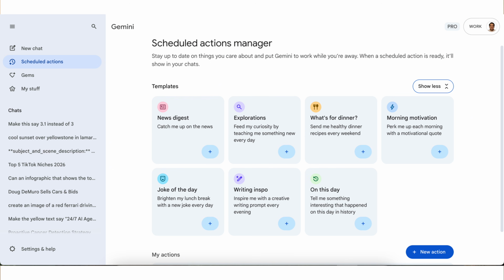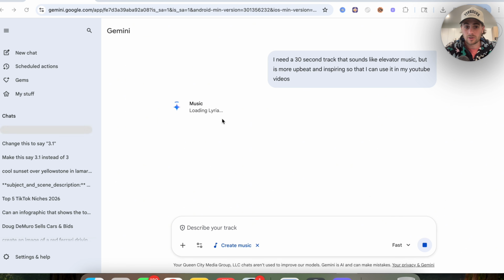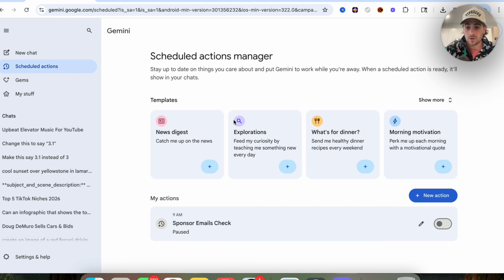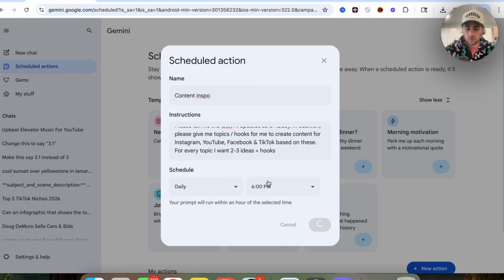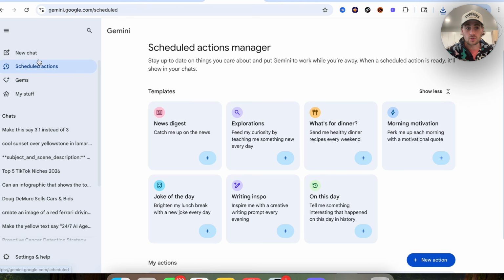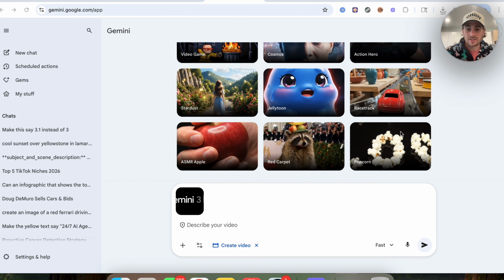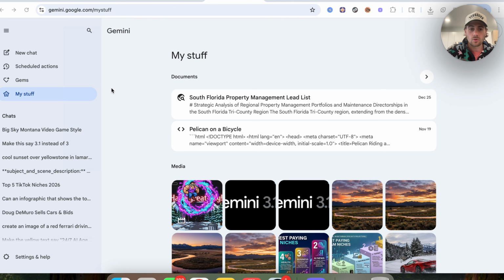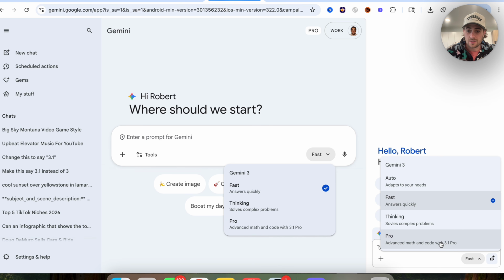Google Gemini’s New FREE Features Are MIND BLOWING 👀 (New Use Cases)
This video shows you a handful of new free features that Google Gemini just released. They dropped Gemini 3.1 Pro, a new schedules feature to automation tasks, AI music & AI video templates.

Need help automating your tasks? I’m here to help